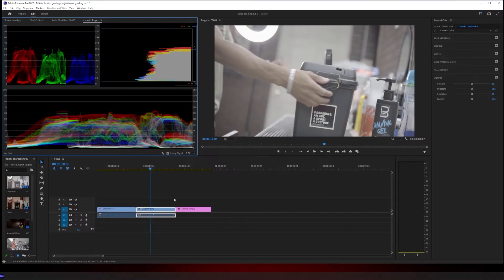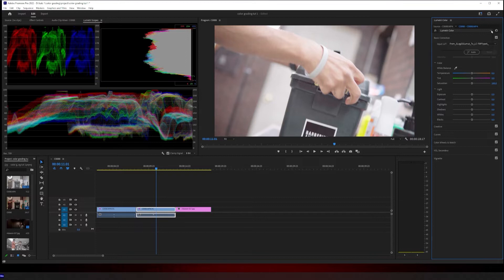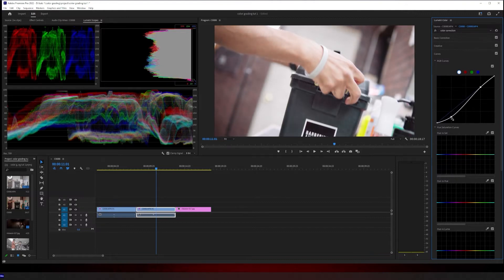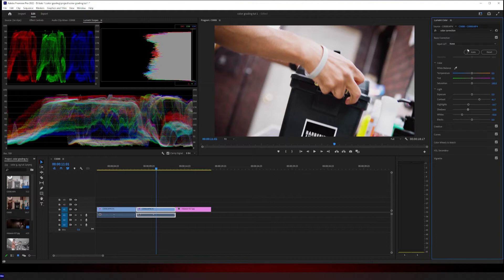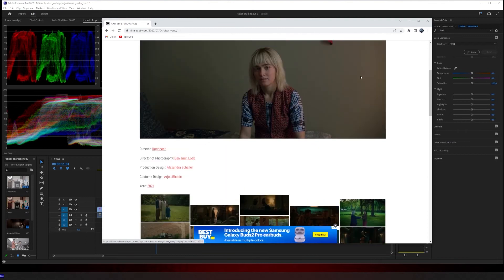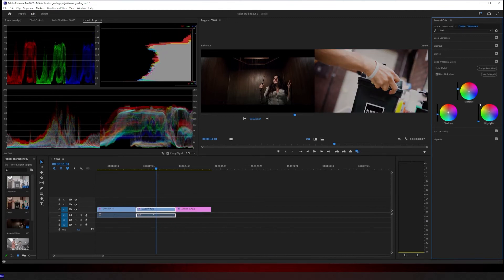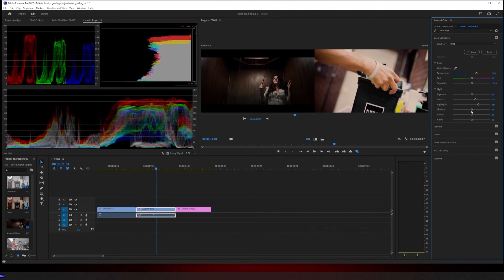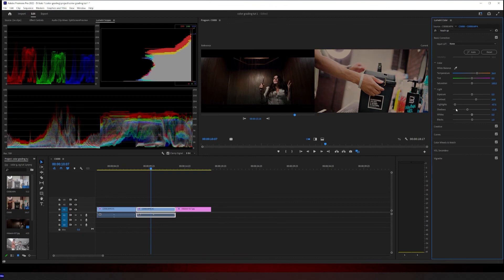How To Color Grade in Premiere Pro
this is a quick and simple way to get the color grade you have been looking for. step 3 is a shortcut to get that movie look !!!